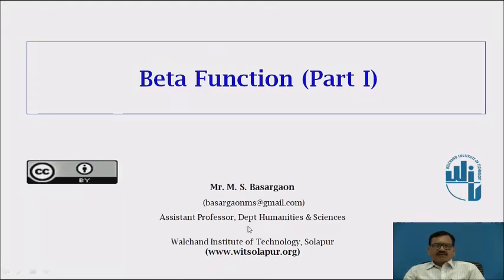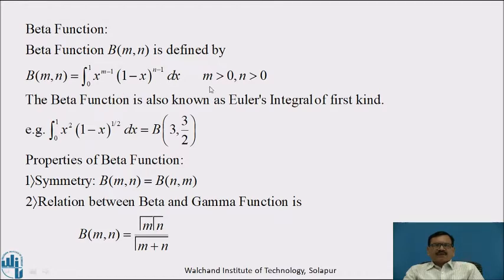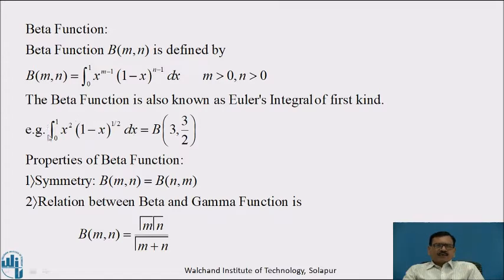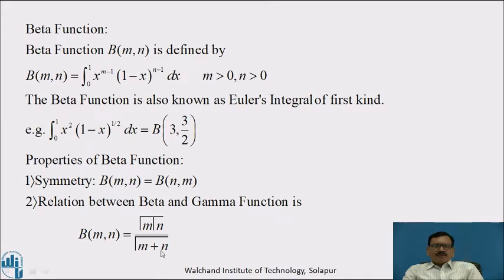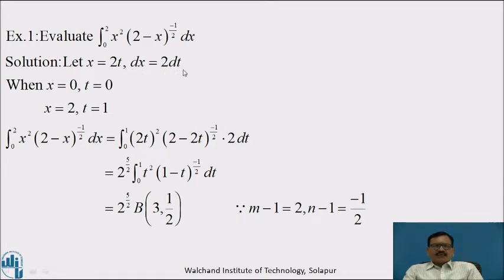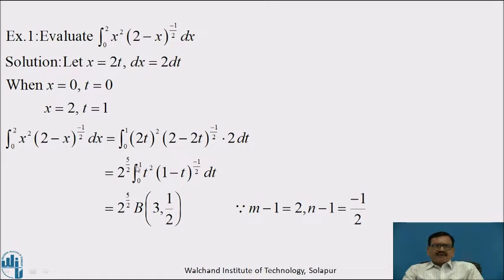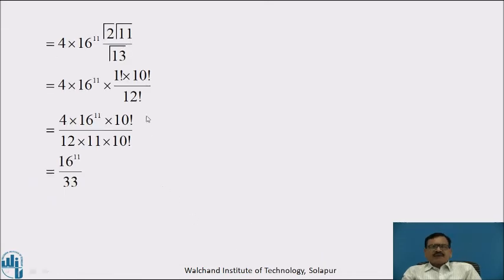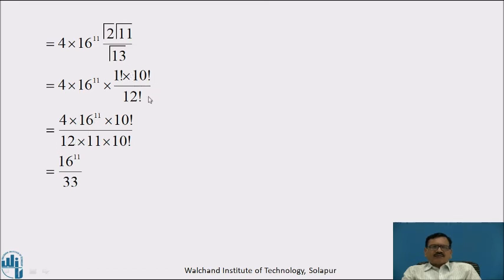Beta Function Part I